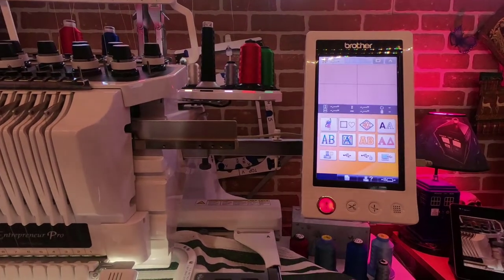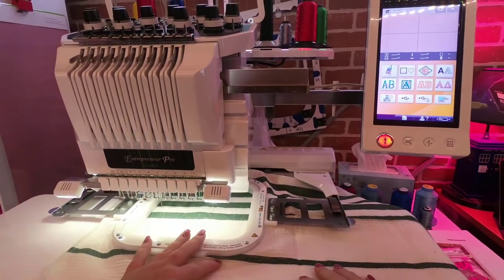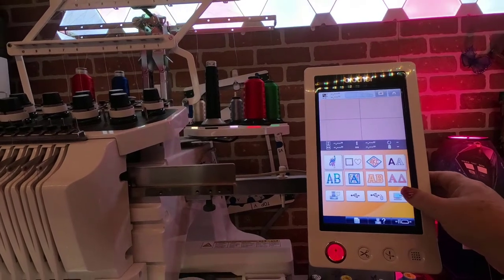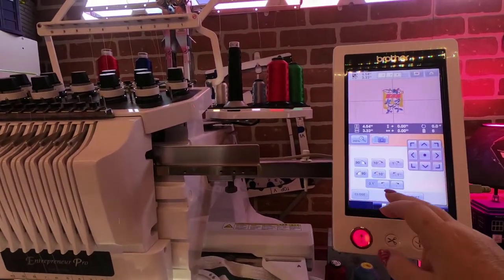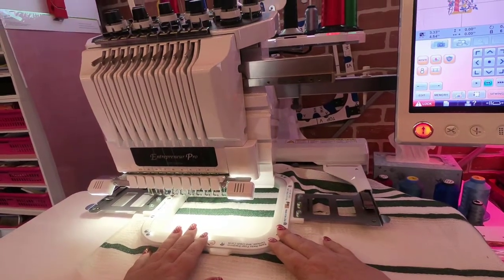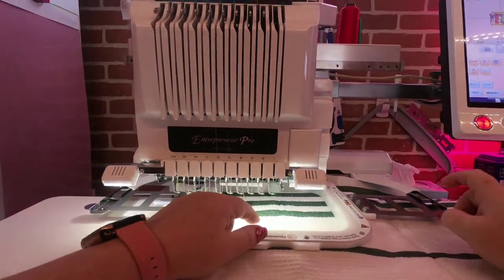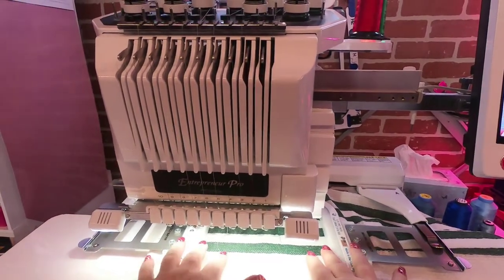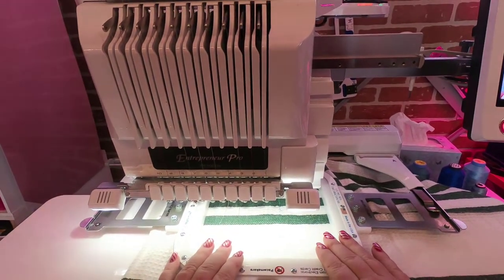How to use Mighty Hoops on your PR1000E - how to trace your design!😀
MIGHTY HOOPS ARE AWESOME!  If you don't know how to use them properly, you can have a disaster on your hands.  Make sure you check out the first Mighty hoops video on the channel, and then continue on with this one.  This video is all done at the machine!  You will learn how the embroidery machine sees the Mighty hoop NO MATTER WHAT THE SIZE and how to trace out your design to make sure it fits properly inside the hoops, with no danger of hitting the hoop.  IT'S REALLY IMPORTANT TO TRACE OUT YOUR DESIGNS.
Comment with a :) if you love your MIGHTY HOOPS!!